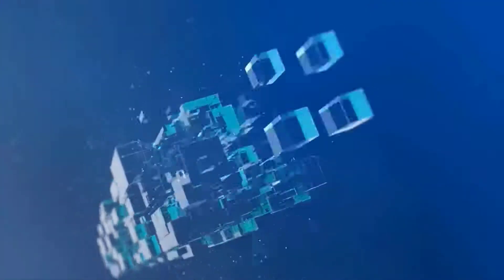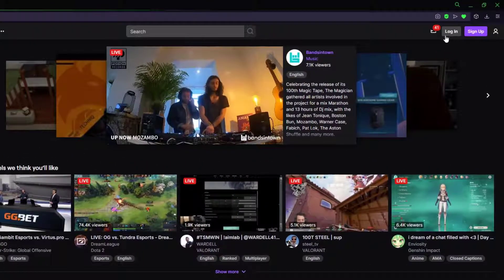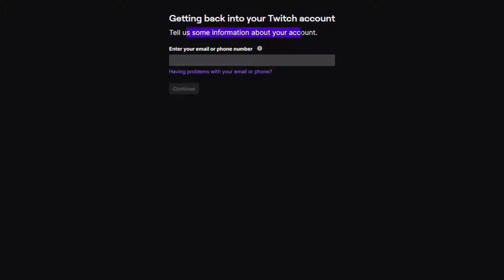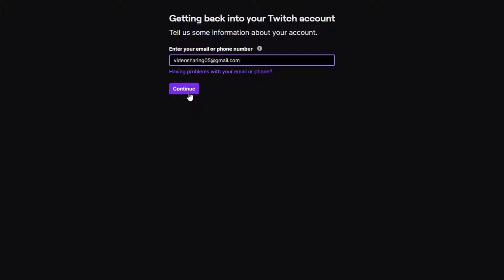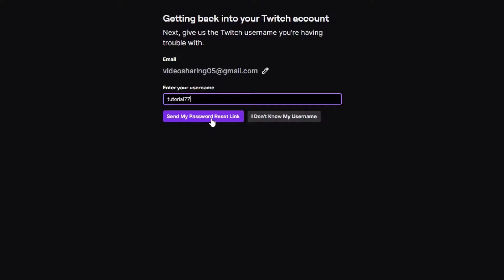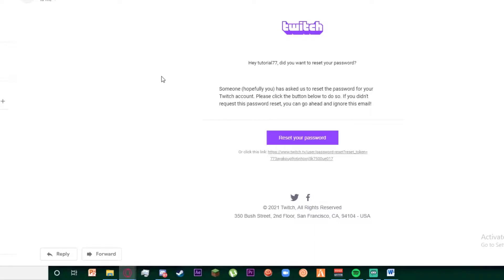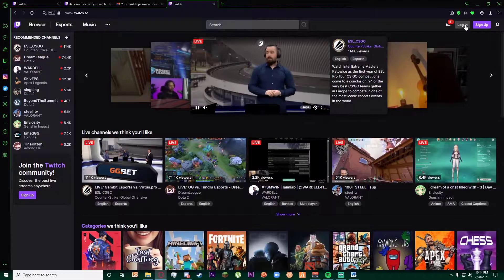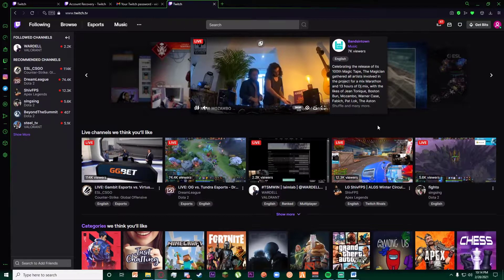How to Recover Twitch Account | Reset Twitch Password 2021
In this tutorial video I will quickly guide you through step by step process on how to recover your twitch account by resetting the password.